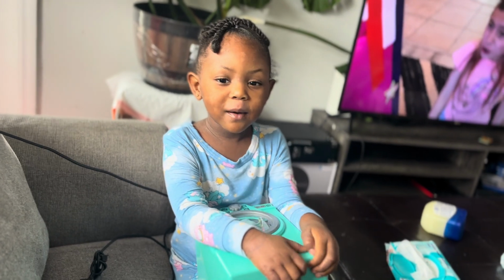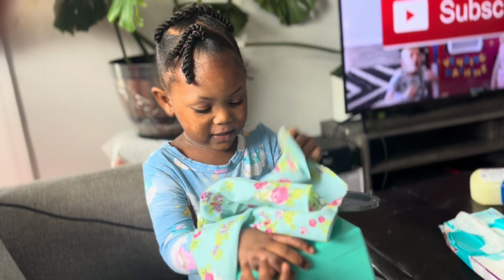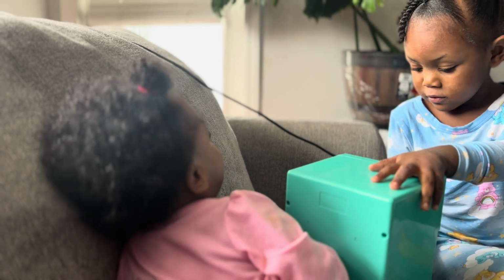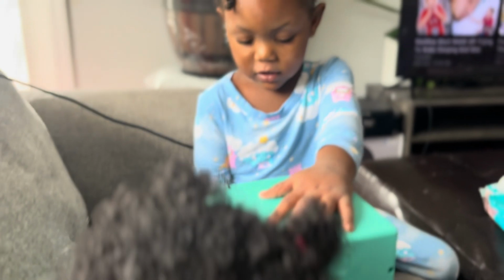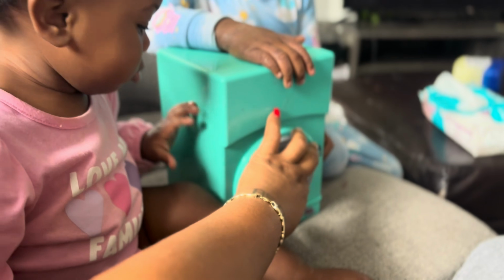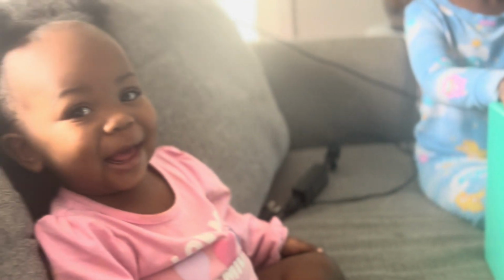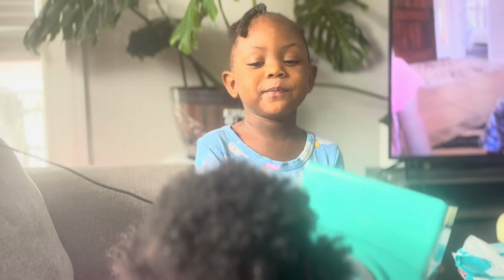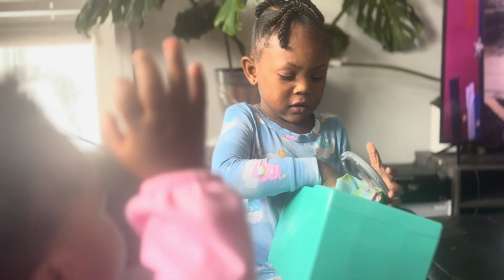3 Year Old | Wash & Fold Laundry | Pretend Play & Learn with Moonzie & Nova!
Moonzie & Nova explore the functions of a washer machine through pretend play with the cutest toy washer machine ever! This cute toy is a thriftstore find and they enjoyed it so very much!